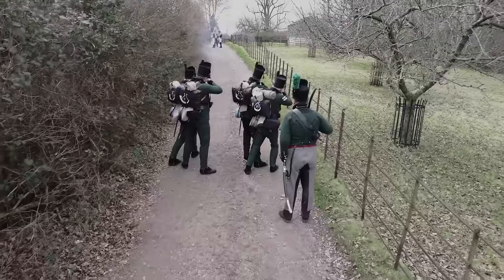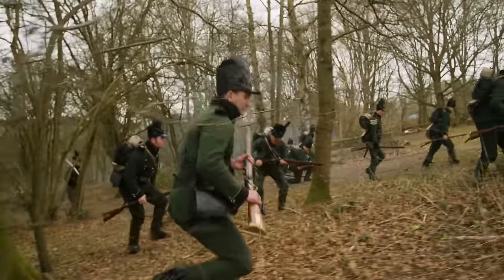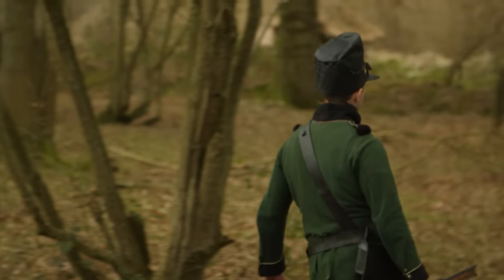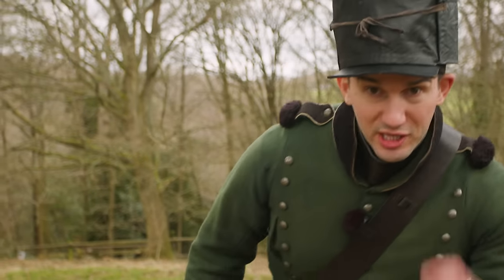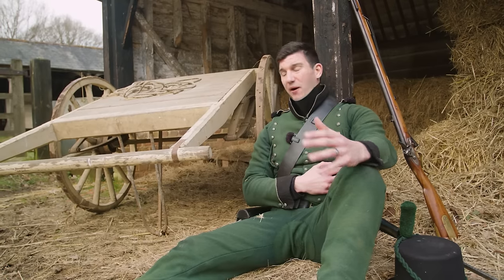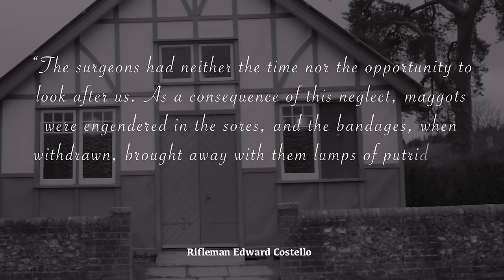Could You Survive as a Sharpshooter in Britain’s Elite 95th Rifles?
If you think you could cut it as a crack shot in the Duke of Wellington's 95th Rifles, then step back in time with Survive History as we delve into the harrowing world of Napoleonic warfare. In our latest episode, "Could You Survive as a Rifleman in the Napoleonic Wars?", we immerse ourselves in the story of the 95th Rifles, joining a dedicated reenactment group to experience the life of a rifleman in the Duke of Wellington's army. Many have become familiar with their story through the exploits of the fictional Richard Sharpe, but the real accounts of the Rifles are every bit as gripping.

Filmed at the Chiltern Open Air Museum, Louee will attempt to earn the legendary green jacket of the 95th Rifles by exploring every aspect of the unit's history. Discover the meticulous recruitment process and training for Rifles recruits, the deadly precision of the Baker rifle, and why these sharpshooters were so feared by the French on the battlefield. From the gruelling conditions and long marches of campaign life to the brutal realities of the Peninsular War, we uncover the challenges faced by the men of the Light Division fighting in Spain and Portugal. We follow the regiment to the iconic Battle of Waterloo, where the 95th Rifles fought fiercely to defend the farm at La Haye Sainte. Join us as we assess the odds of survival in one of history's most legendary units.

Thanks again to the 2nd Battalion 95th Rifles and 45eme Infanterie Regiment de Ligne for making this episode possible, and to the Chiltern Open Air Museum for hosting us.

00:00 Introduction
02:24 Origins of the Rifles
04:49 Battlefield tactics
08:48 The Baker Rifle
12:46 Skirmishing in action
15:38 Recruitment and training
17:27 Plunket's legendary shot
19:03 Strict rules and regulations
21:32 Rifles officers
29:06 Life on campaign
33:51 Fighting the French
39:47 Battle of Waterloo
44:54 Could you survive?